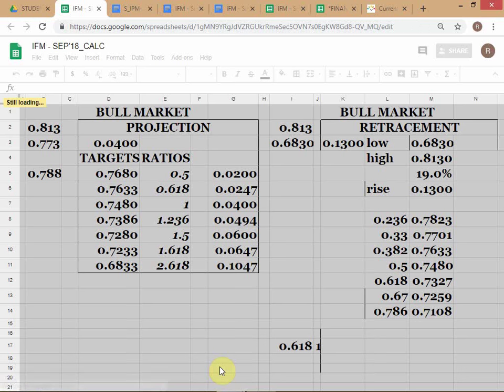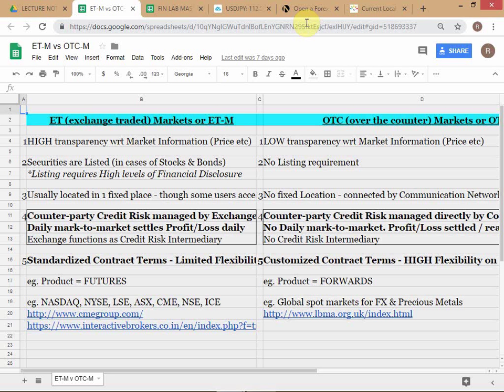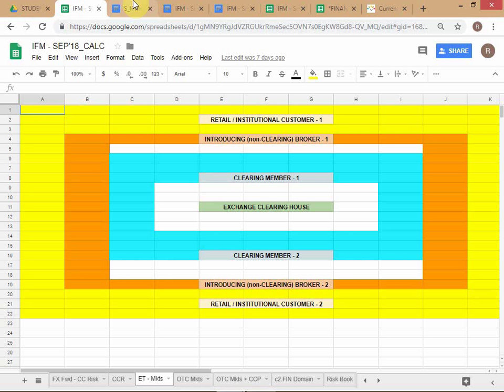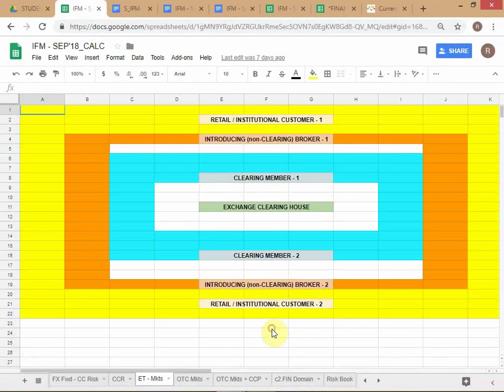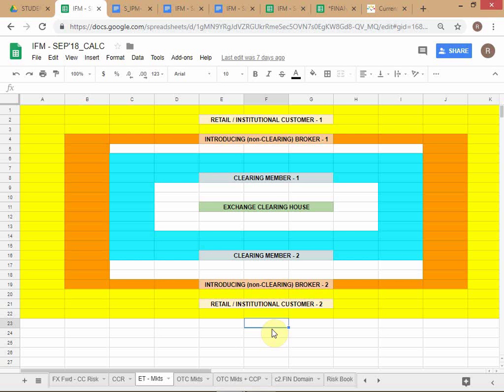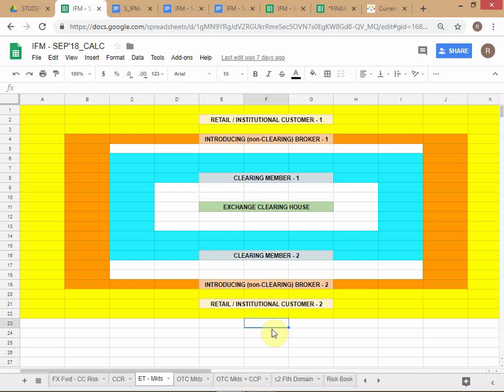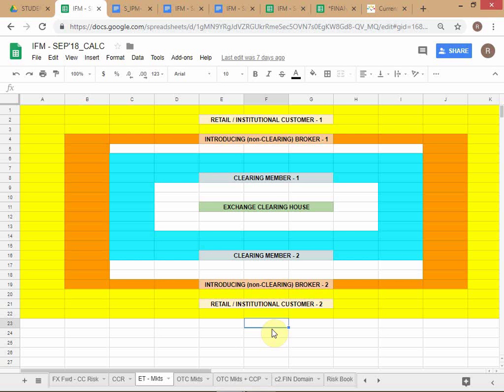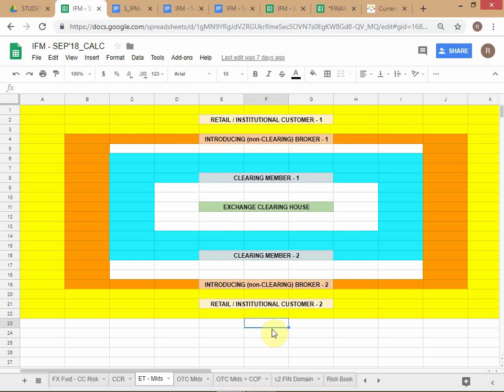IFM - FALL 2018 / OTC vs EXCHANGE TRADED MARKETS - Session 2 / dated 24-SEP-'18